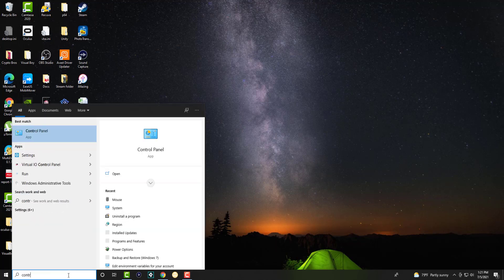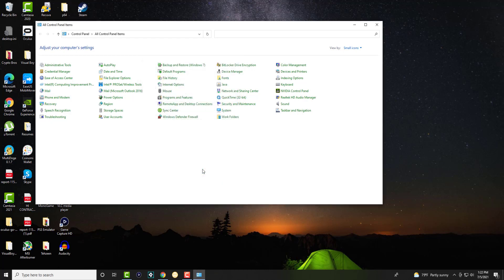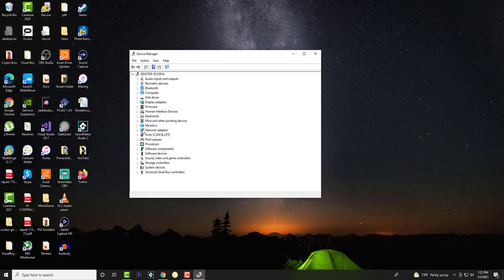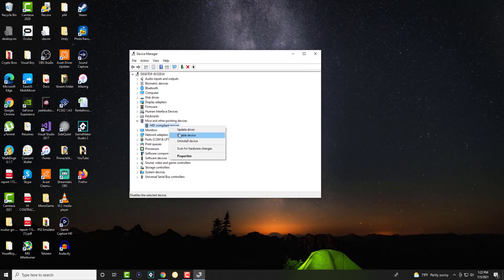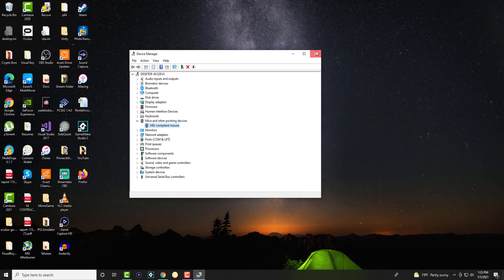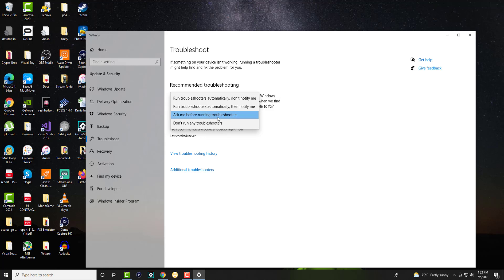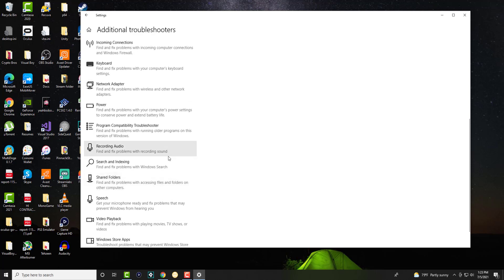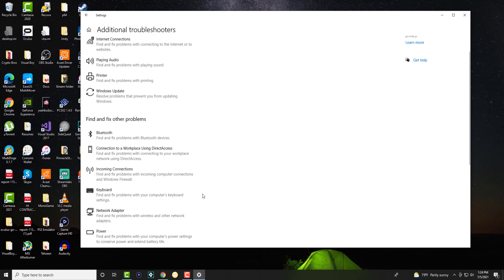How To Fix Mouse Cursor Freezes, Jumps Or Disappears in Windows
In This Video, I Will Show You How To Fix Mouse Cursor Freezes, Jumps Or Disappears in Windows